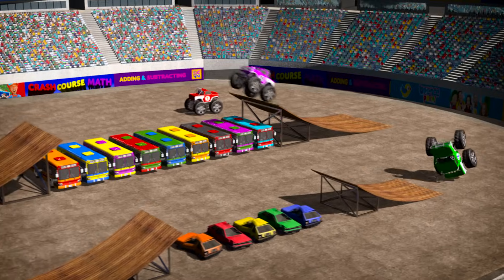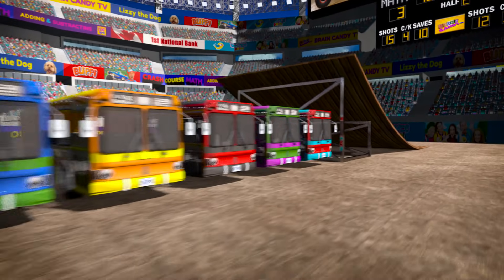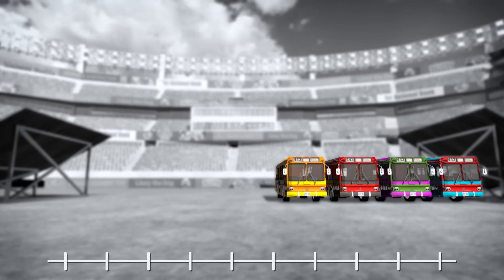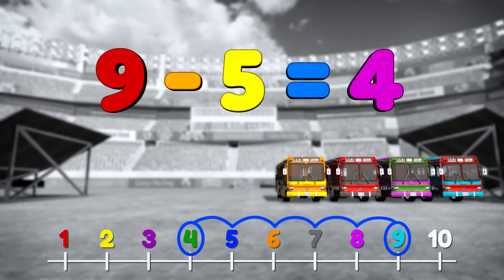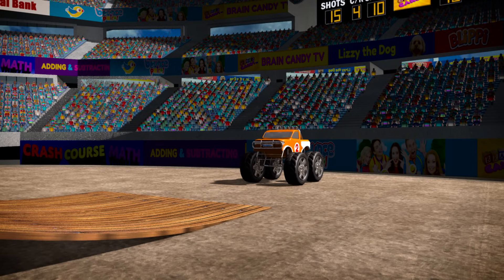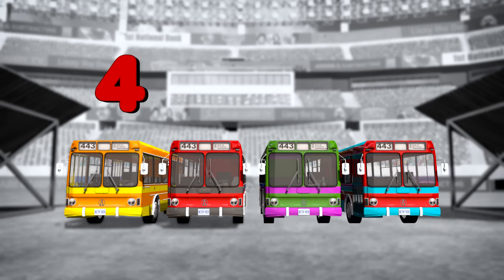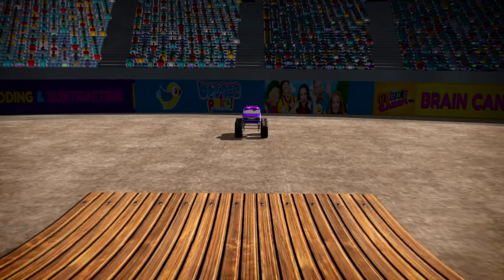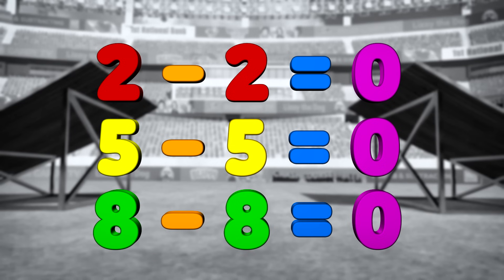Learn Math for Kids | Subtracting with Monster Trucks by Brain Candy TV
Learn about subtracting with this super fun educational 3D math cartoon for kids featuring stunt-jumping monster trucks and colorful buses.  We'll learn two different ways to visualize simple math problems for grade 1 and kindergarten students while we subtract buses for the super cool monster trucks to jump over.